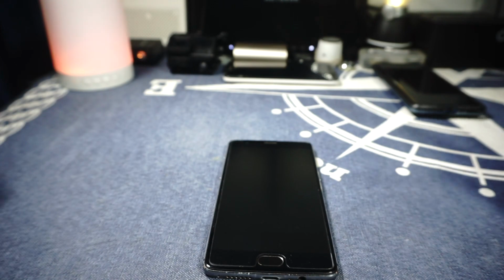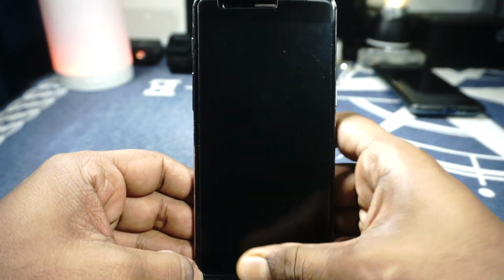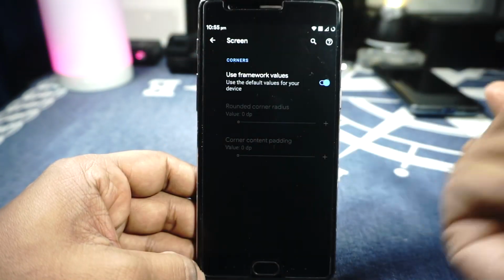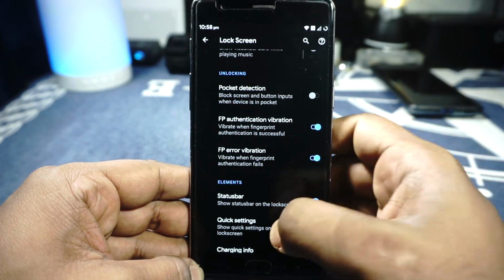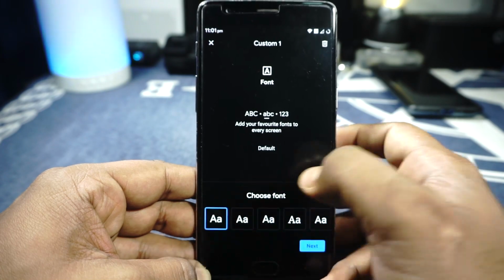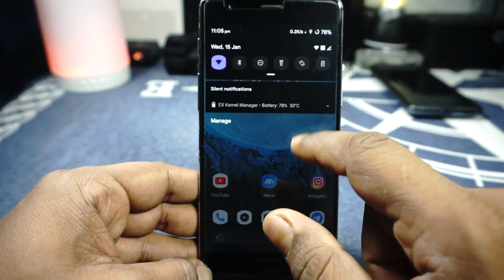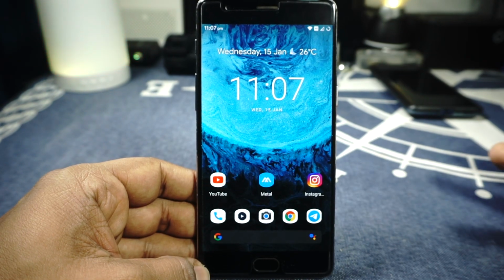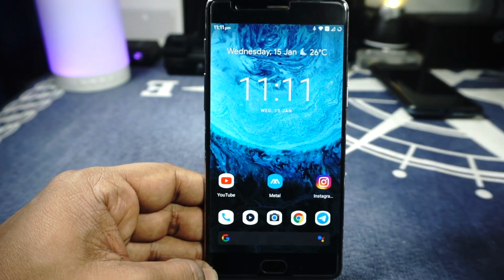Havoc Q 3.1 [Q|Android 10] For OnePlus 3/3T (Rain)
Havoc is Kicking strong, but is it the same juggernaut it once was??

If you like to watch a Geek Talk endlessly about things he likes on or off a motorcycle, Click that Subscribe button, and also the Notify Button if you really mean it, I also do Reviews of all things tech, including Gadgets, Trinkets, Softwares and more,
and whats a good Tech Channel without some Wholesome Unboxings. You'll find that here too.

Thanks